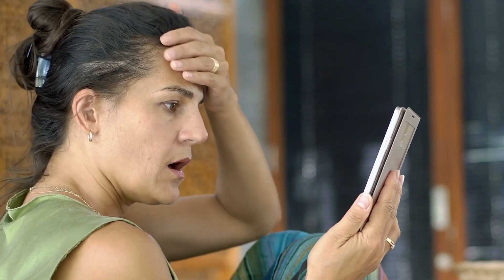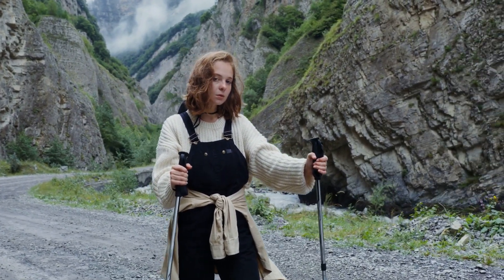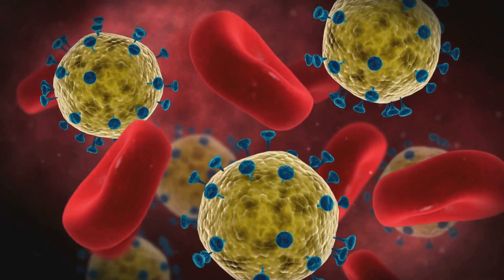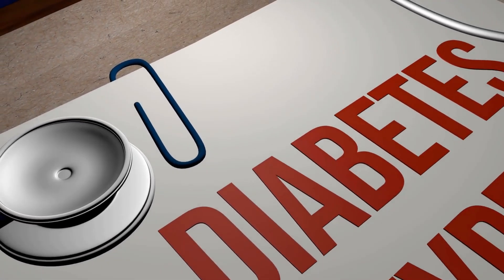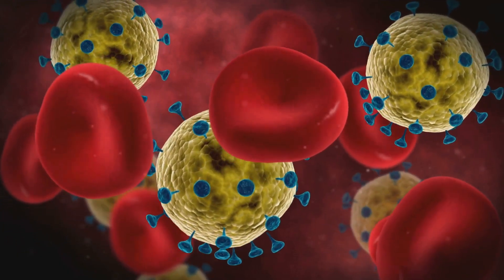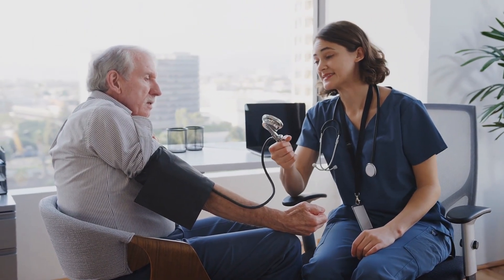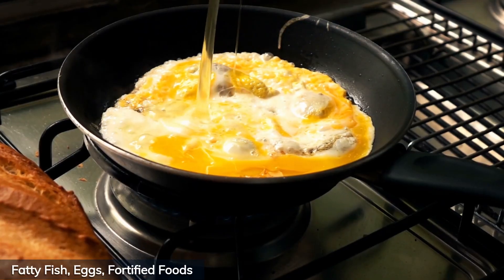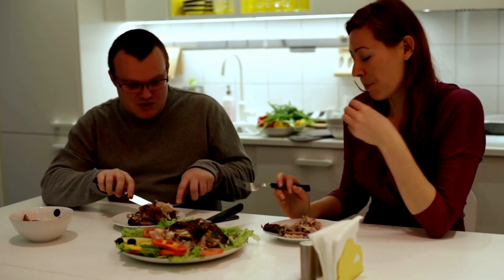#1 Vital Vitamin Every Diabetic Must Take Daily (Lower Blood Sugar)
#1 Vital Vitamin Every Diabetic Must Take Daily to Lower Blood Sugar and Complications.
Are you struggling to manage your diabetes? What if there’s a simple, often overlooked solution to help lower your blood sugar, improve A1C levels, and prevent dangerous complications like nerve damage, heart issues, and even vision loss? In this video, we reveal the #1 vitamin every diabetic MUST take daily to support your health and tackle diabetes from the inside out. It’s not a fantasy – it’s Vitamin D, and it’s crucial for blood sugar control, insulin sensitivity, and reducing the risk of complications. Wondering how this one vitamin can make a real difference? We dive deep into the science behind Vitamin D’s powerful role in fighting diabetic neuropathy, retinopathy, nephropathy, and much more. Plus, we revealed groundbreaking randomized clinical trial studies supporting the overall views on the beneficial effects of vitamin D in  the management of diabetes. Don’t miss out on this life-changing information – click to find out why Vitamin D is a must-have for every diabetic, backed by cutting-edge research!

Individuals with Diabetes looking for natural ways to enhance their health.
Anyone experiencing early diabetes symptoms like fatigue, blurred vision, or excessive thirst. People who are prediabetic  and Caregivers and loved ones supporting someone with diabetes.

Timestamp:
00:00 - 01:04: #1 Vitamin Diabetics must take daily (Lowers Blood Sugar)
01:04 - 02:32: Health Benefits of Vitamin D
02:32 - 04:51: How vitamin D Lowers blood Sugar
04:41 - 06:25: How Vitamin D Lowers A1c & Improves Insulin
06:25 - 07:15: Key Takeaways
07:15 - 09:31: Vitamin D Deficiency
09:31 – 11:10: Best Sources of Vitamin D
11:10 - 11:58: How to Follow Us on You tube

SCHEDULE:
Don't forget to tell us your opinion. Join the conversation in the comments below! Share your experiences, ask questions, or suggest topics you’d like us to cover.